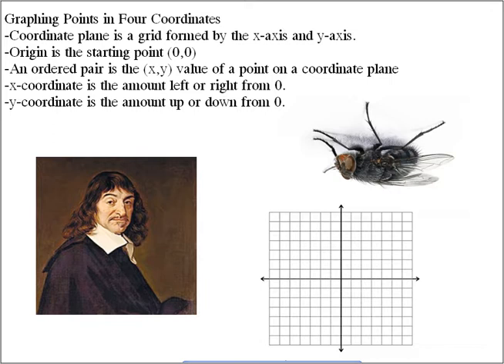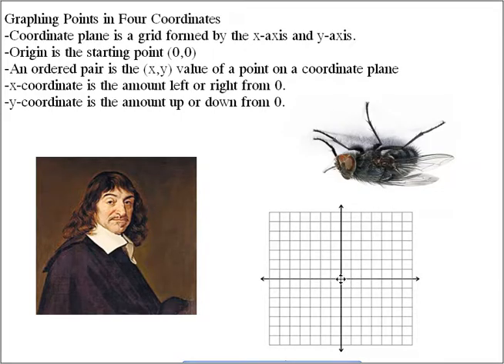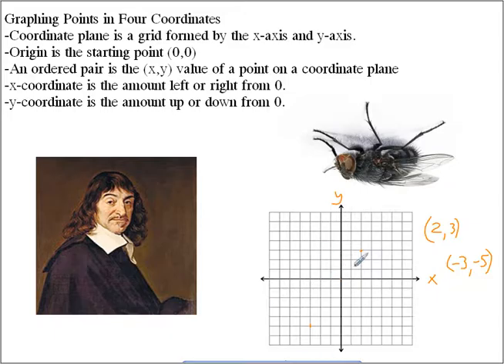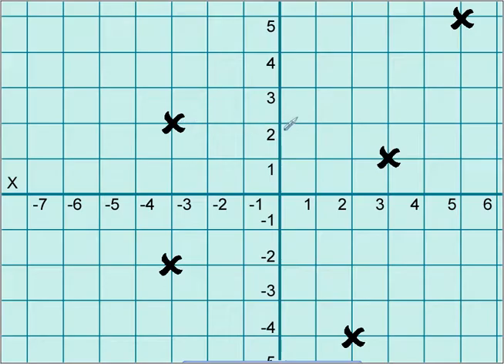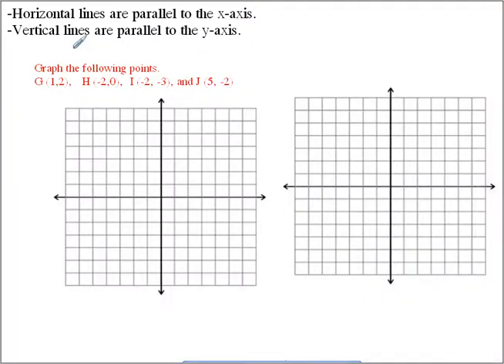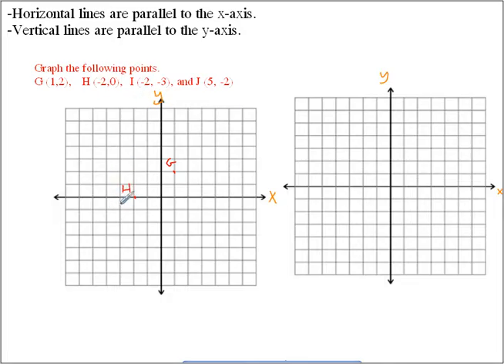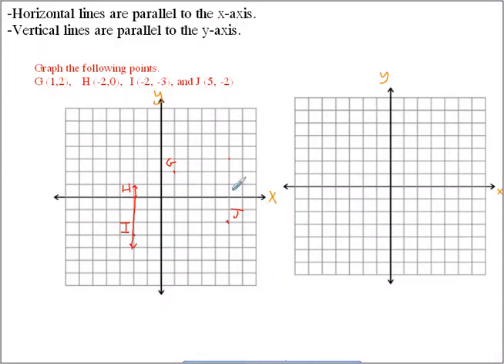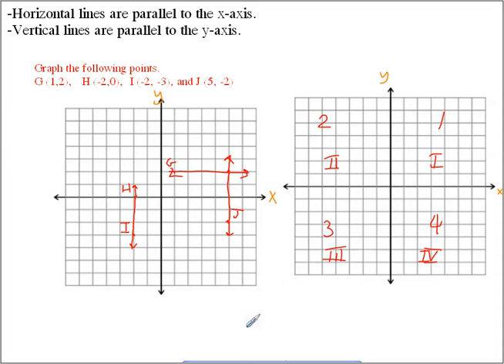Graphing Points in Four Quadrants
How to graph in the coordinate plane.